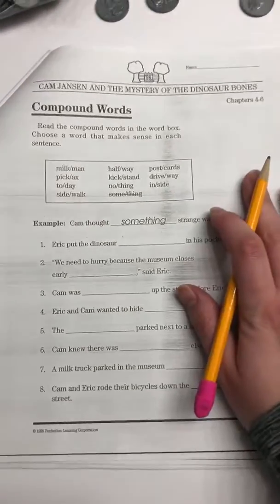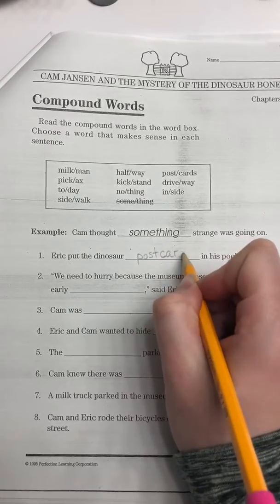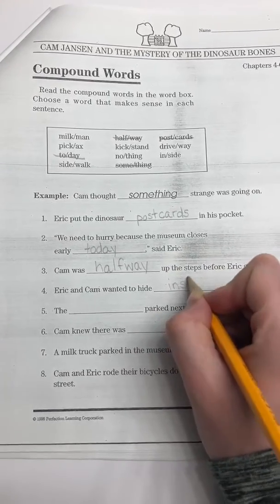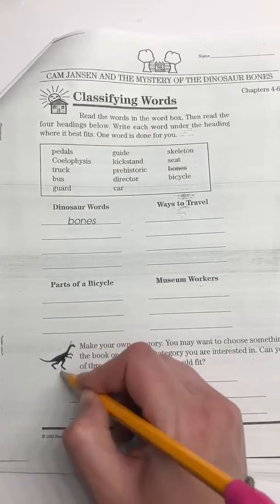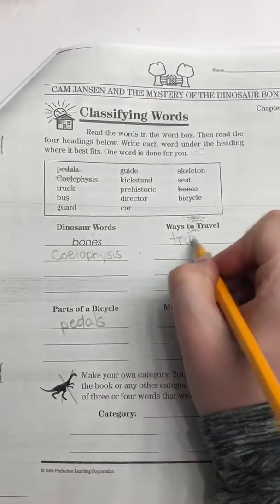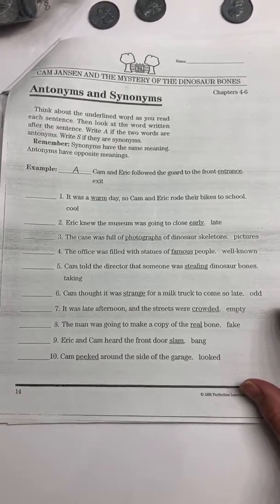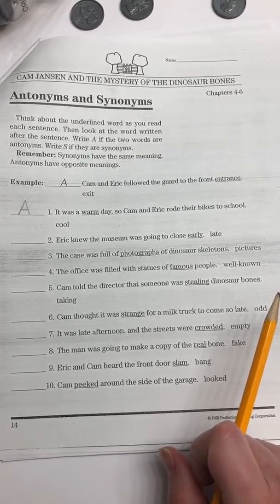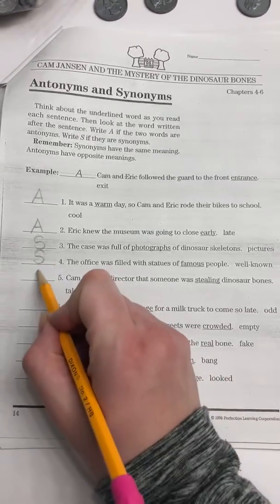“Cam Jansen” chapters 4-6 review worksheets